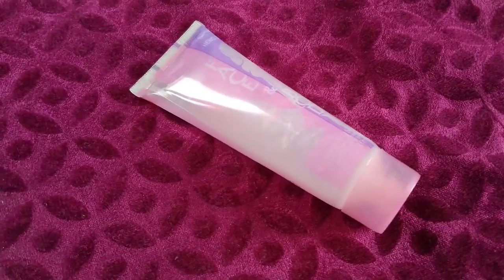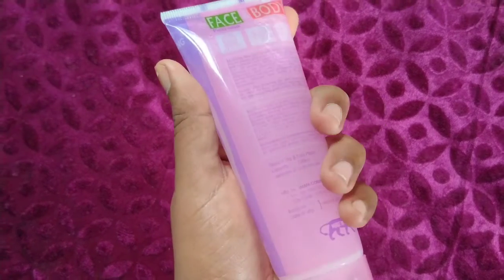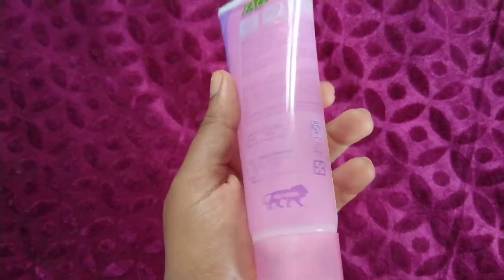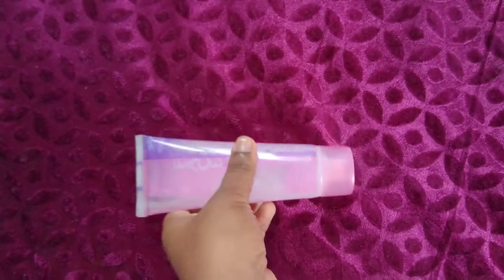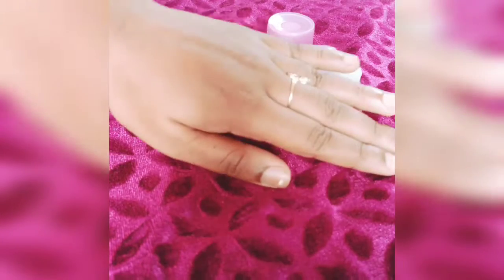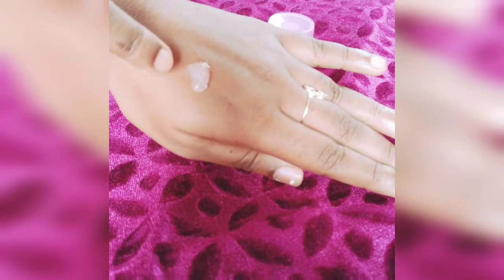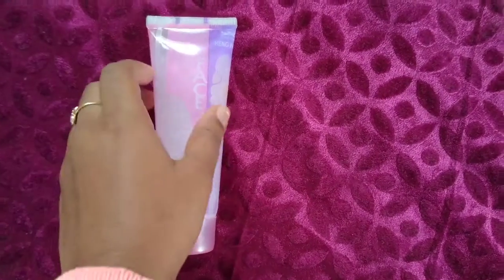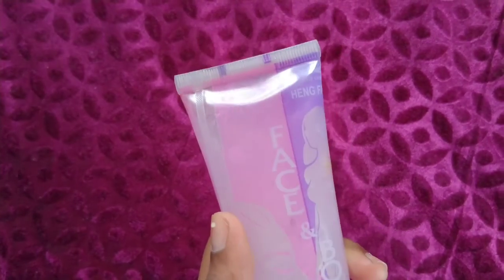get rid of your tan|| tan removal scrub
face and body scrub 👇🏻

 Thank you for clicking on my video. more videos are coming for you .
If you guys need any videos such as review , cooking , skincare feels free to ask. I will definitely help with that.